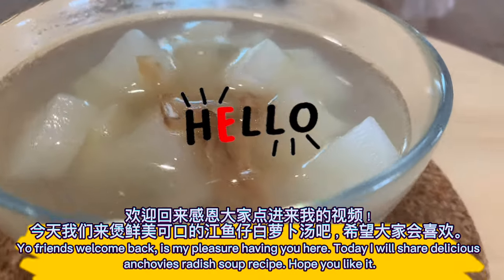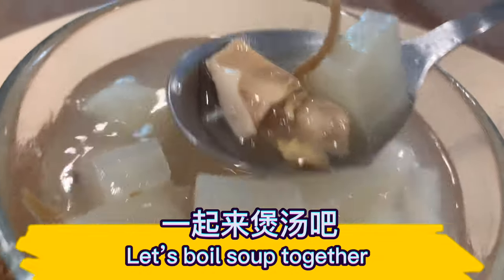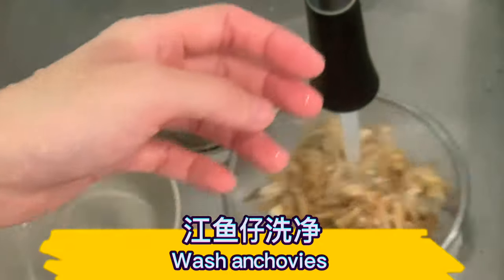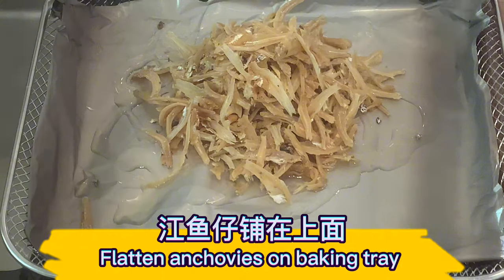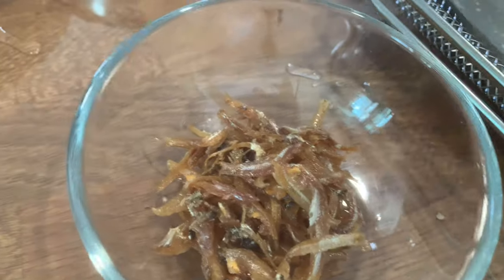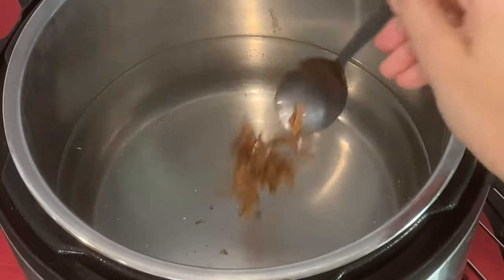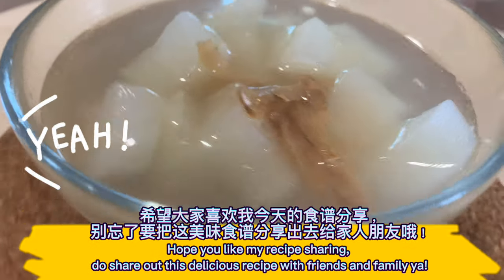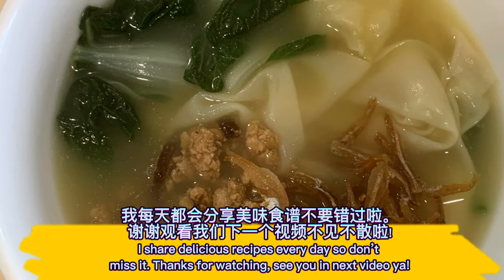【ENG】 Anchovies Radish Soup Recipe for your family , save it now!